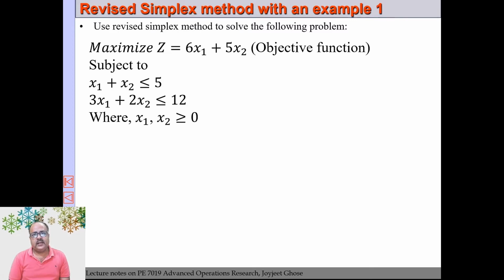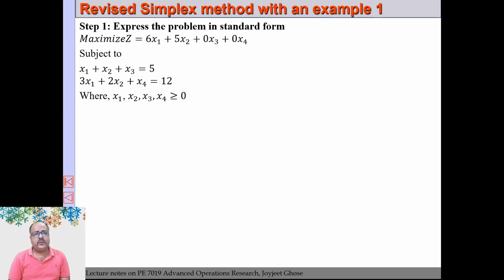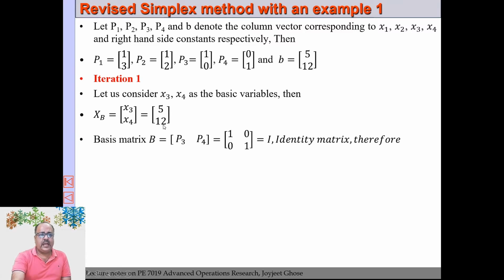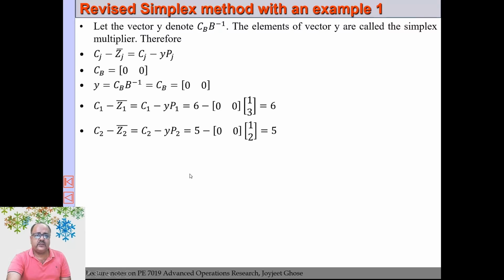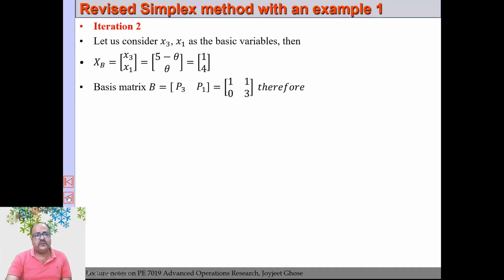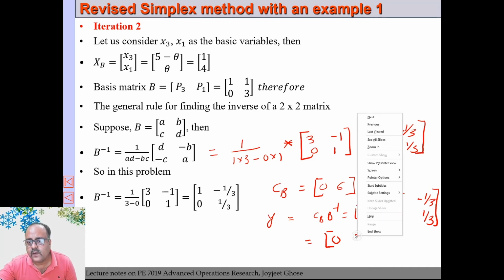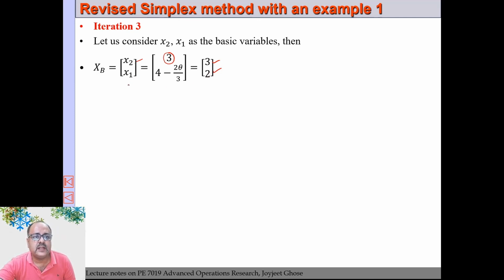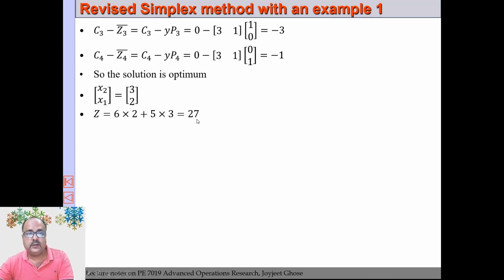Operations Research | Revised Simplex | Lecture 3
This is the third lecture on  Revised Simplex of 4 lecture series. This lecture deals with  Revised Simplex Method. The revised simplex method is explained step by step. All revised simplex terminologies explained.